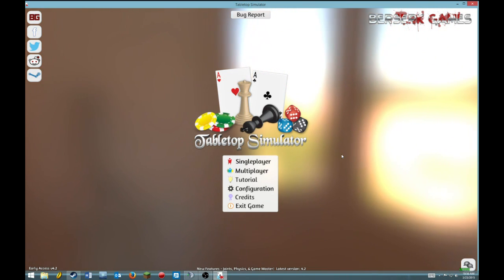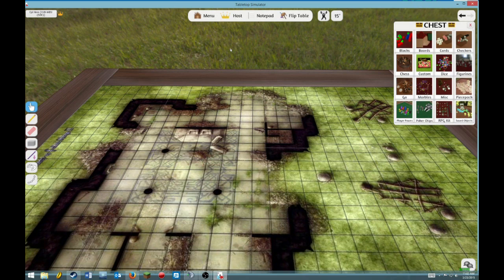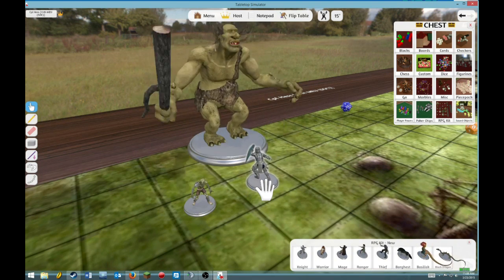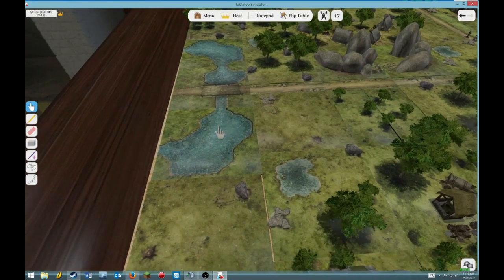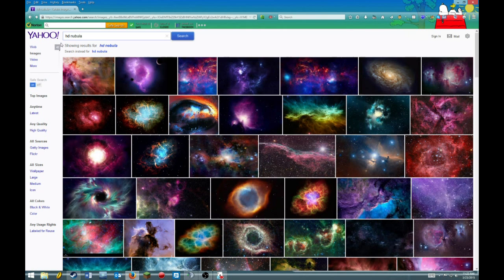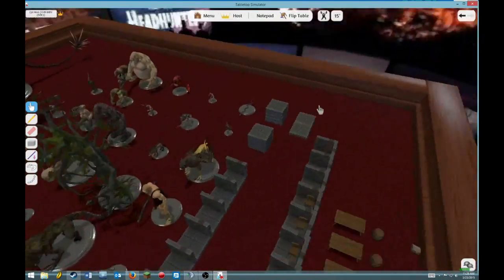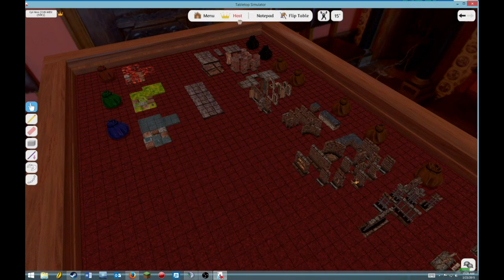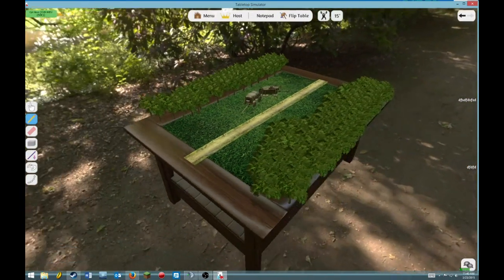Tabletop Simulator & D&D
Tabletop Simulator just might be the tabletop program you want to use next time you host your RPG sessions. Take a look and like.